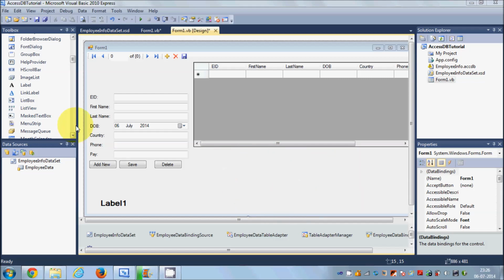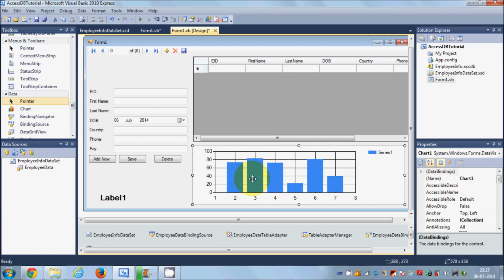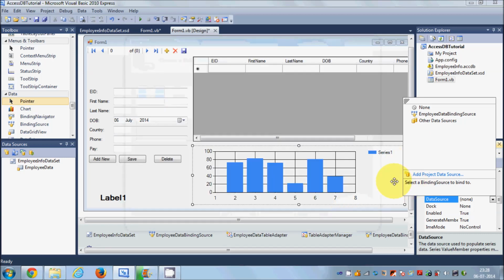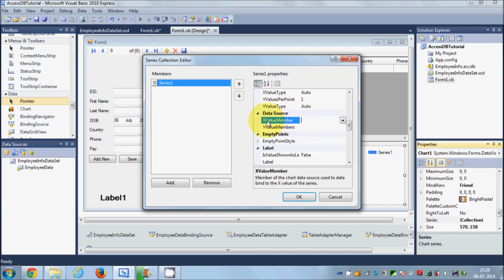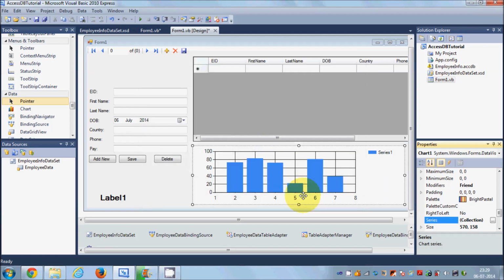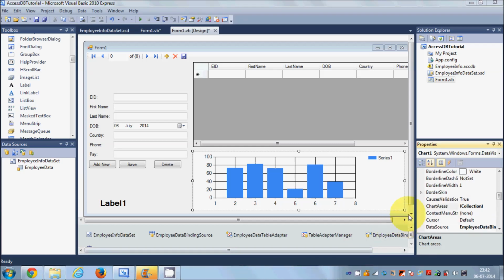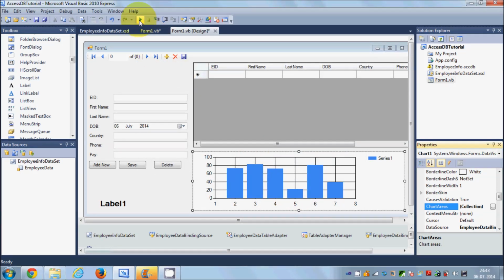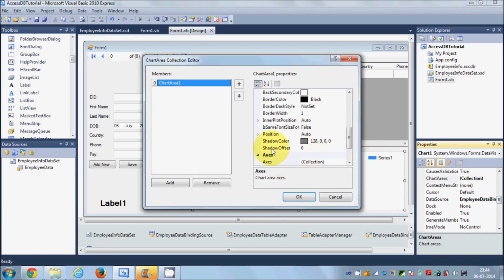VB.NET MS Access Database Tutorial 4 # How to use Chart /Graph with local database in VB.NET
Threaded plotting in Visual Studio VB.NET with Windows Forms
VB.NET Windows Forms application
VB.NET winform Chart/Graph
VB.NET - advice on displaying graphs and charts
Practical VB.NET Charts and Graphics
VB.NET Graph WinForm example code for Graphs
Easy way to plot graphs with VB.NET and Visual Studio 2010
VB.NET : PowerPoint : MS Graph-Chart : Write a similar
Chart/Graph - DataGridView‎
Creating and Displaying graphs and charts in VB.NET
How to reload a fastline chart using Windows.Forms  VB.NET
Windows Charting Application
Learn the Windows Forms Chart Control
How do I plot data on a Chart in a CLR Form in VB.NET?‎
how to draw line graph in VB.NET?‎
Plot with visual studio C# express‎